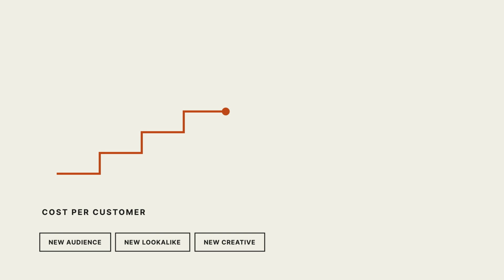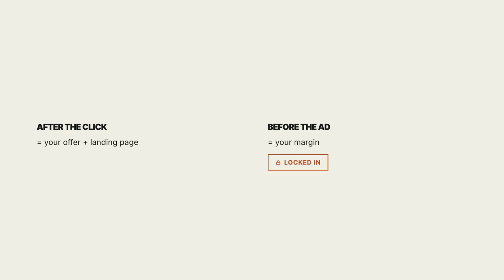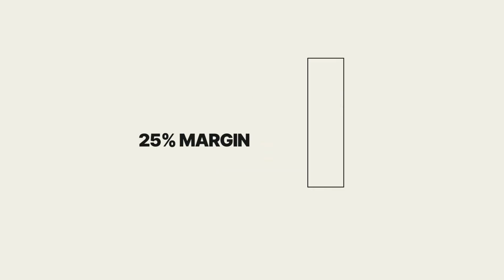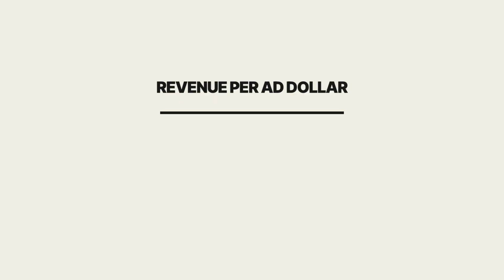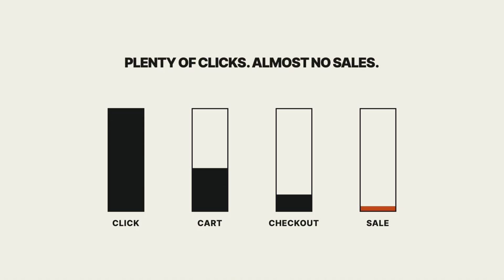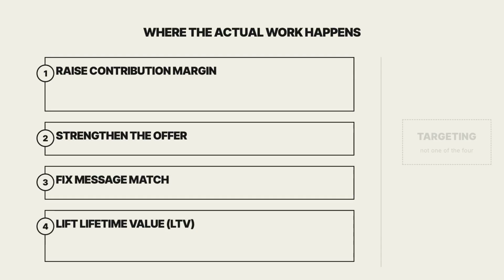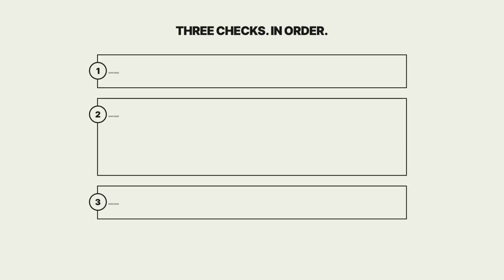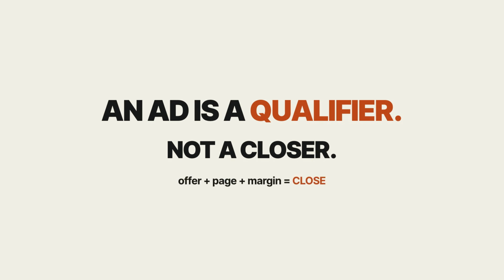Why Your Facebook CAC Is So High (It's Probably Not the Ads)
Your customer acquisition cost keeps climbing, so you swap the targeting, test another audience, launch a new batch. Nothing moves. Here is the part almost nobody says out loud: CAC is set mostly downstream of the ad, and targeting is not one of the levers that actually moves it.

This breakdown walks the real math. Your break-even ROAS comes from your contribution margin, not your gross margin. As you spend more, you push past your cheapest, highest-intent buyers into colder, pricier ones, so CAC naturally rises with budget. And because advertisers structurally cannot measure their own ad return with precision, part of any "collapse" is measurement noise, not a dead ad.

By the end you will know the four levers that actually lower CAC (none of them is targeting), and the three checks to run, in order, before you touch the ad again.

Chapters:
0:00 Intro
0:34 An ad qualifies, it doesn't close
1:27 Is your CAC actually high?
2:28 Why targeting can't fix it
3:20 Clicks but no sales
4:16 The four real levers
5:07 The check order and what to do

Want your ads making money on purpose, not by luck? That is what our Skool community is for, a place for ad operators who are done guessing.